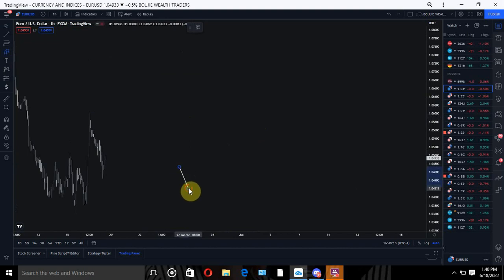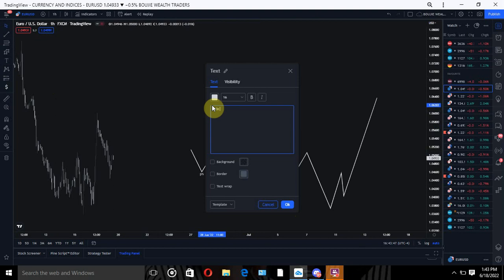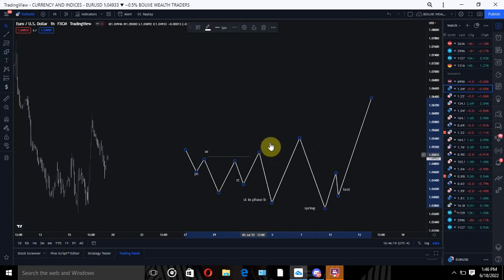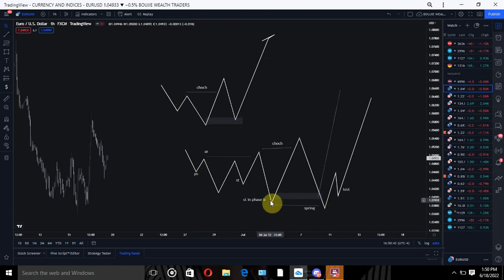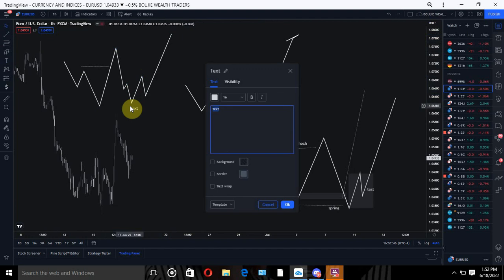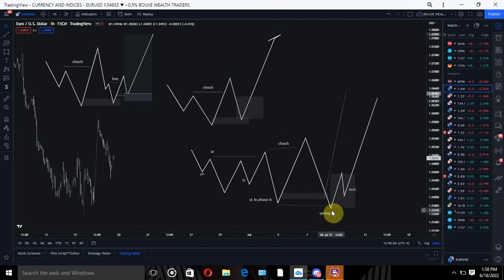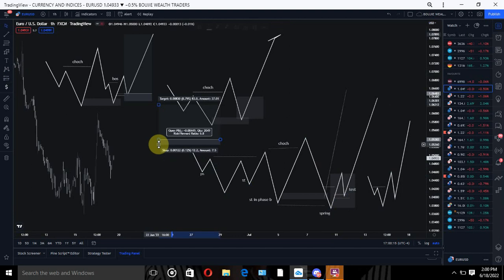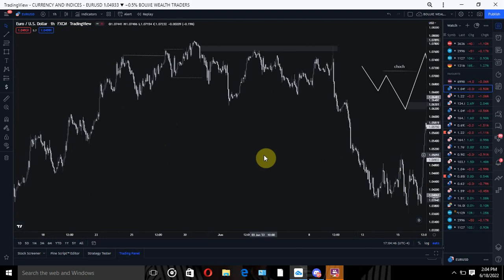best forex strategy wyckoff and smart money concept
wyckoff
bank strategy